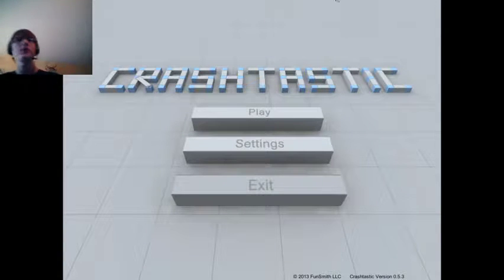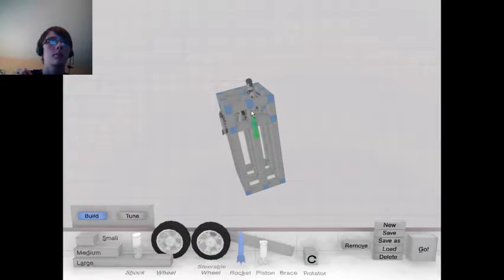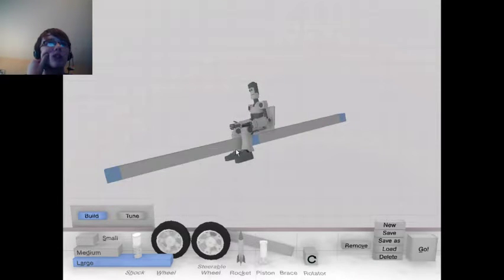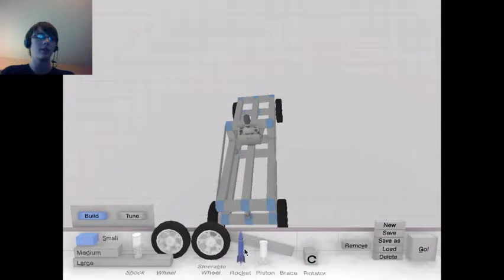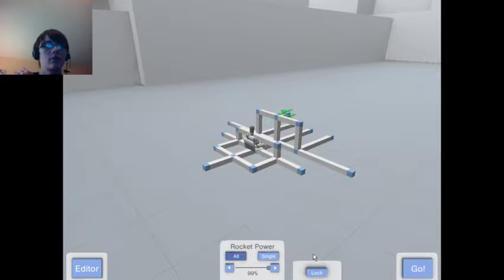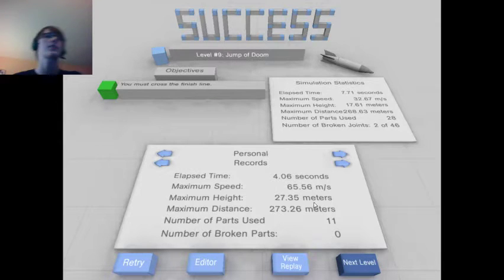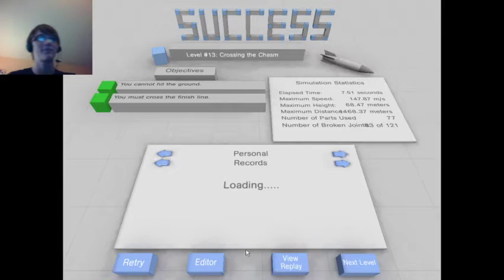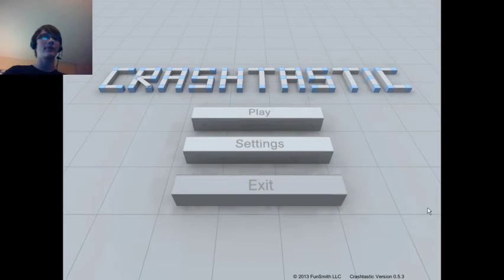Let's play! - CRASHTASTIC! #1 - EASY PEASY LEMON SQUEAZY! - LemonsCraftMC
Hey my fellow lemons! Today I played a game called Crashtastic! AMAZING GAME THAT JUST GOT GREENLIT ON STEAM! anyways, hope you guys enjoy! Like always, my videos will NEVER contain explicit language or content.